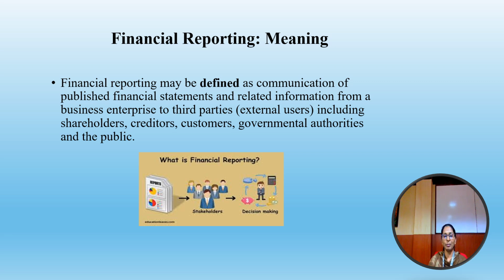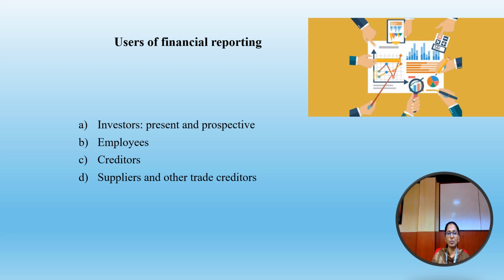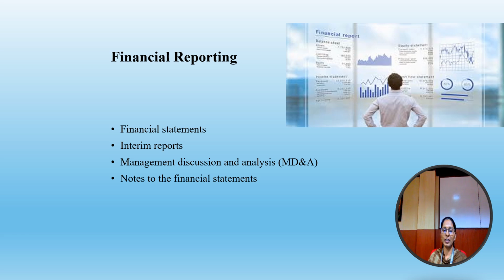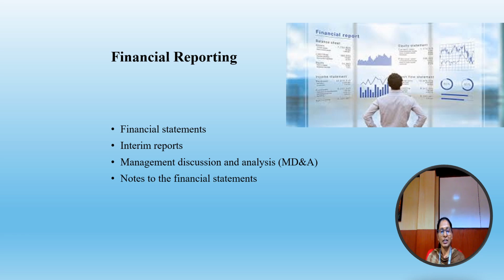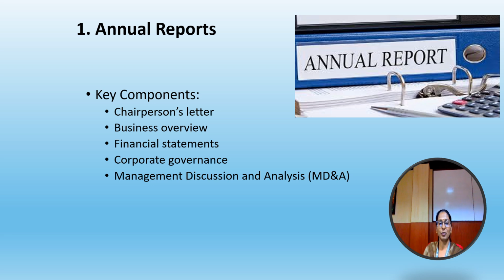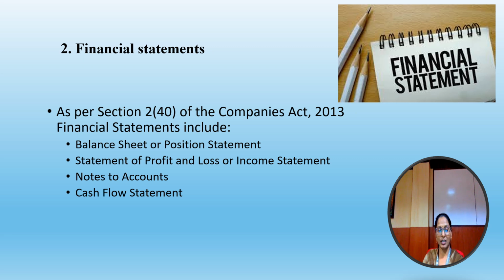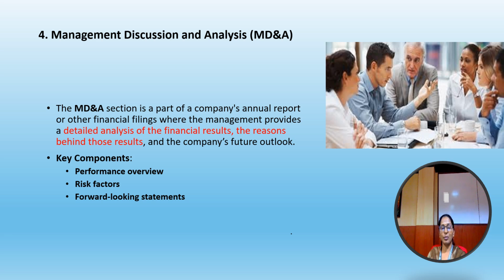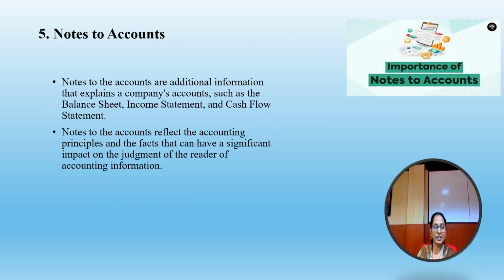Financial Reporting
As a business owner, you understand that success can only  be true  when it’s indicated by measurable, comparable, and accurate figures. Financial reporting is one of the most important parts of this process. It’s used to manage the success of your business, stay on track for your goals and milestones, and help you when making important decisions in the future. This Vide lecture gives more insight about the financial reporting and it elements.